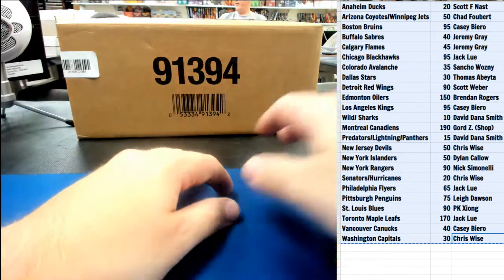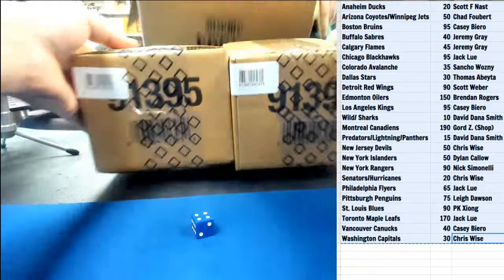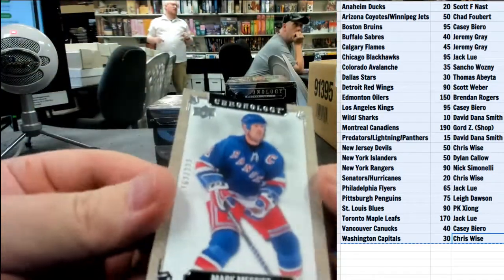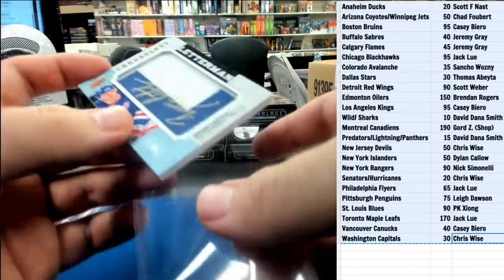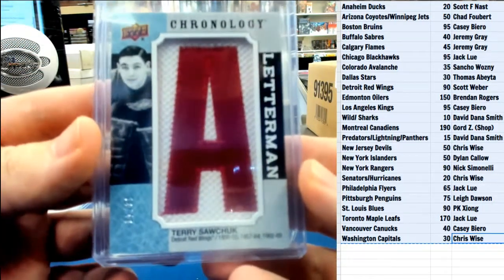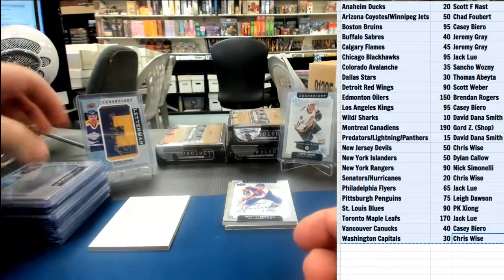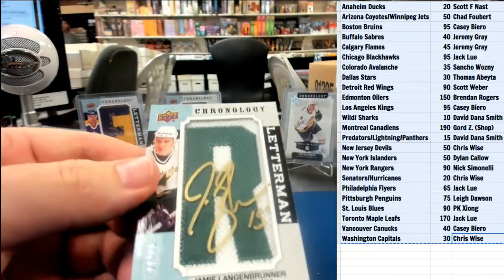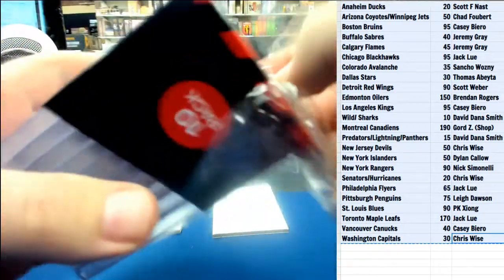GB #287 18 19 Chronology 8 Box Case Break #2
Check out Sandbaggercards.com for your breaking and personal breaks as well. We are live Wednesdays,Fridays and Sundays at 5:30 PM PST/8:30 PM EST. Live on Breakers.tv/sandbaggercards